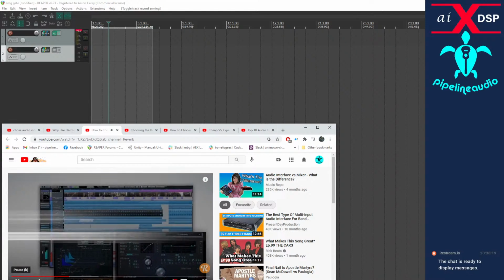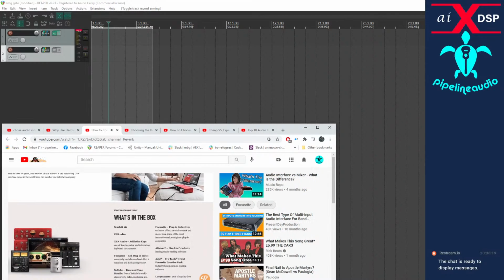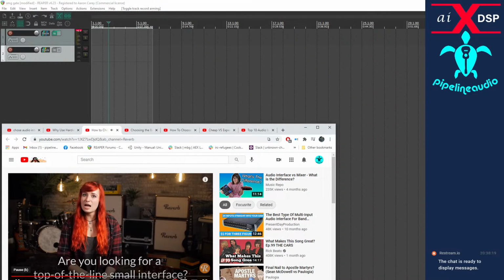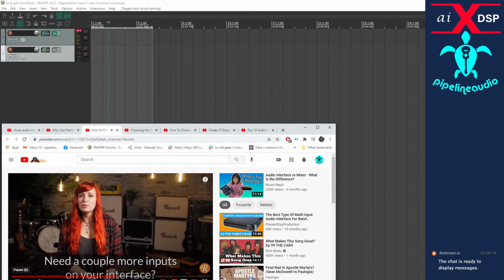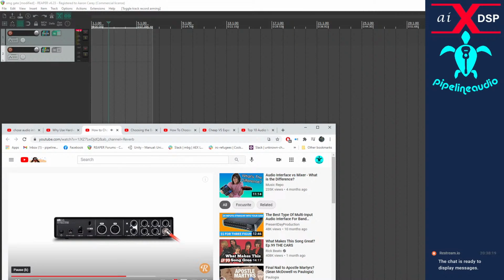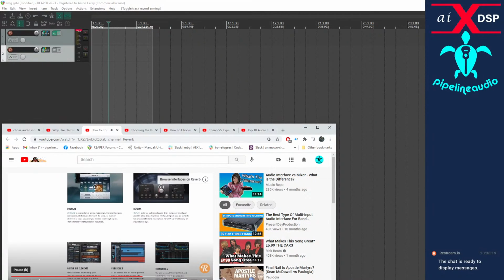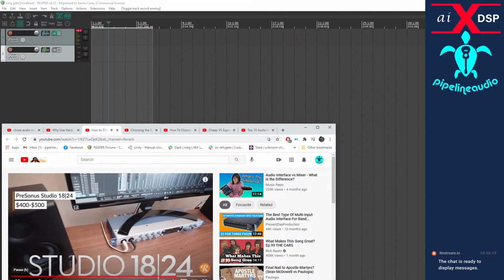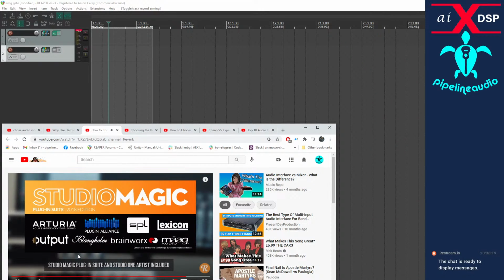Fact Checking Audio Interface Guides